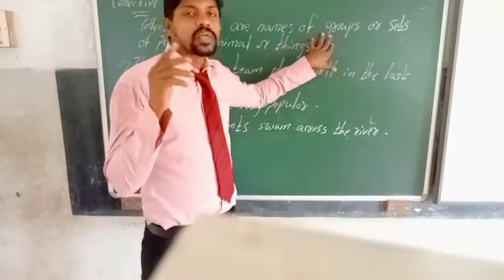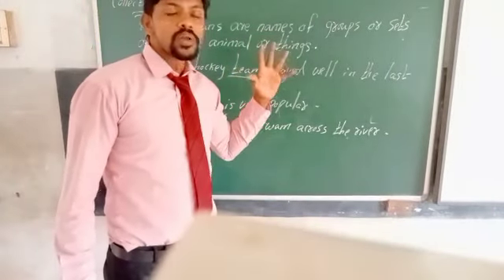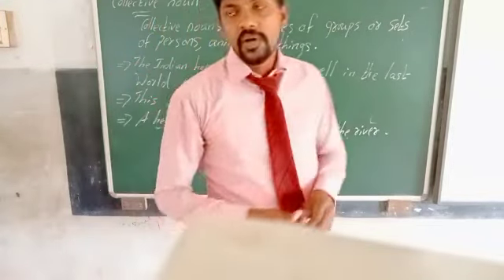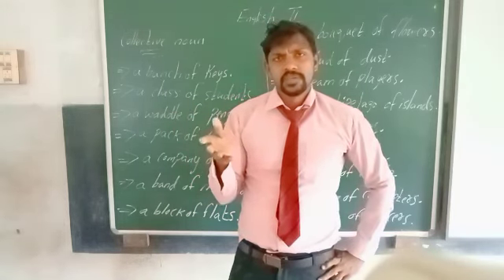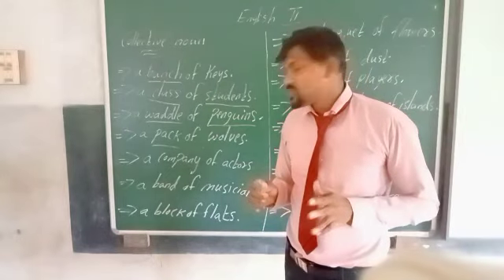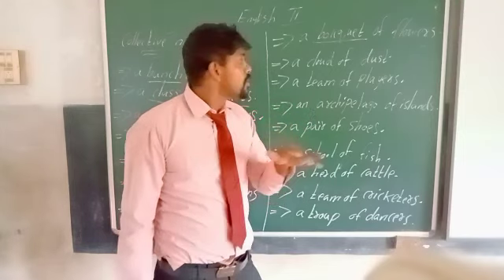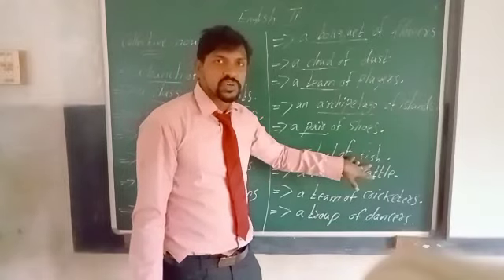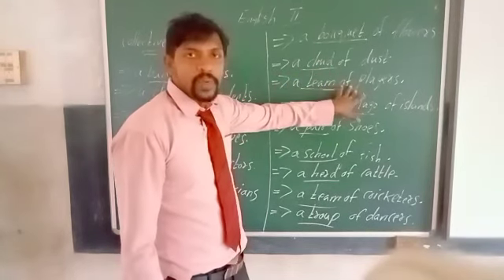GRADE 7 | ENGLISH II | COLLECTIVE NOUN | 15 07 2021 | 2PM